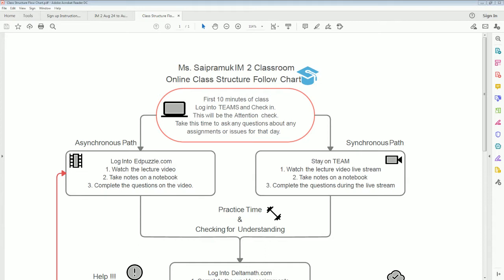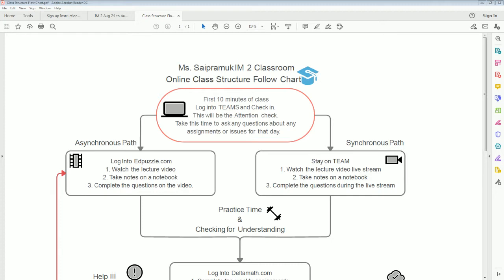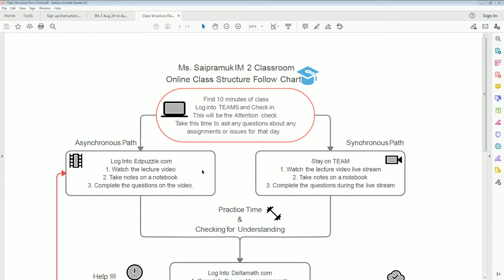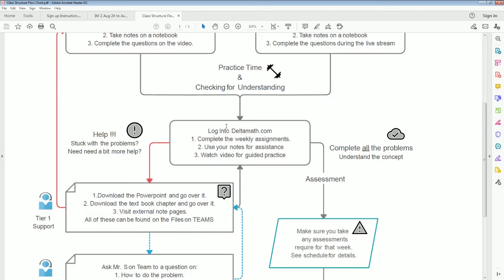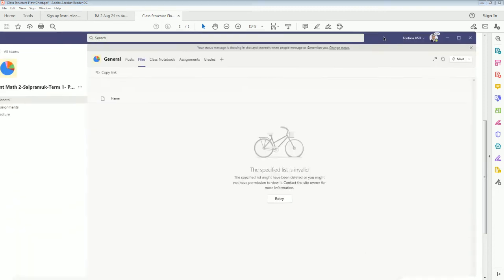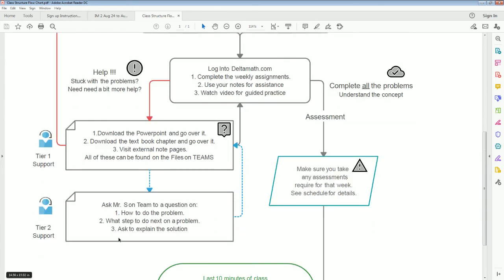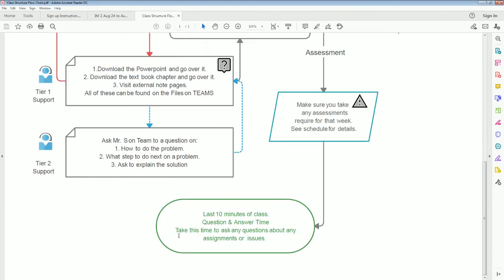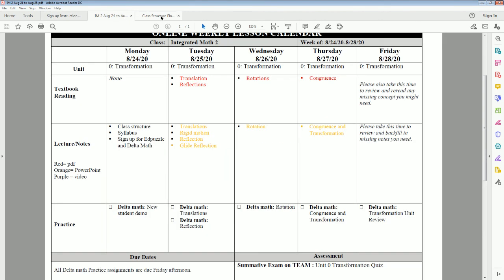IM 2 Class Structure Flow Chart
This video cover the online class structure for the IM 2 Class.
This give you a step by step process on what to do and where to go for everyday in the online classroom.